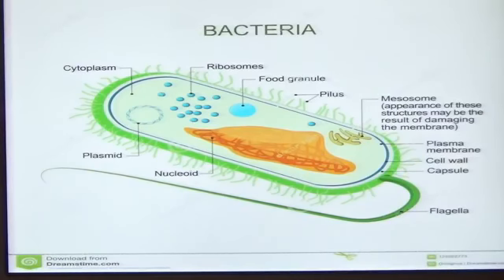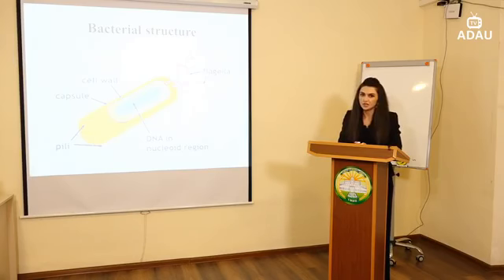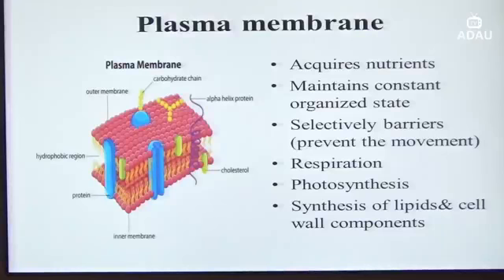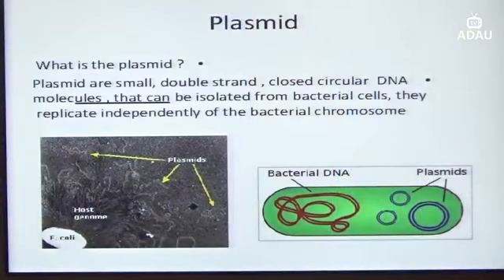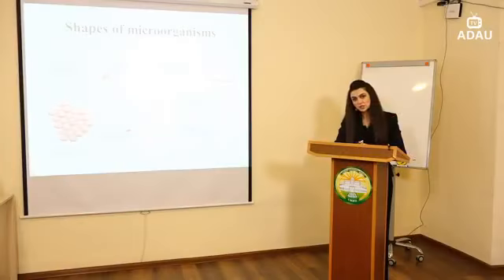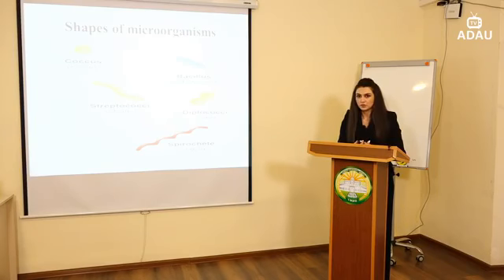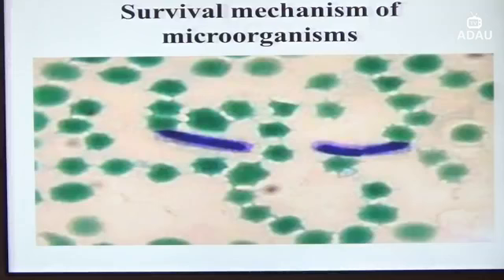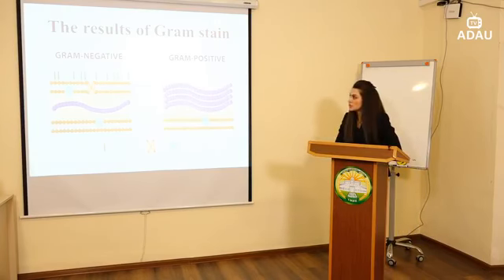Mövzu: "Mikroorqanizmlərin təsnifatı, morfologiyası və strukturu"